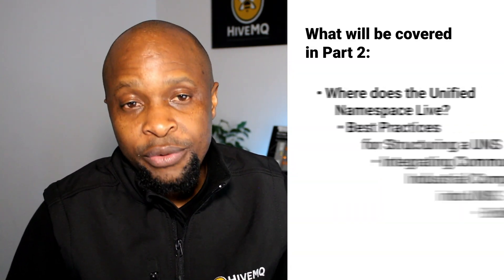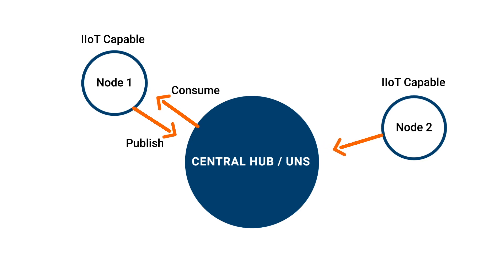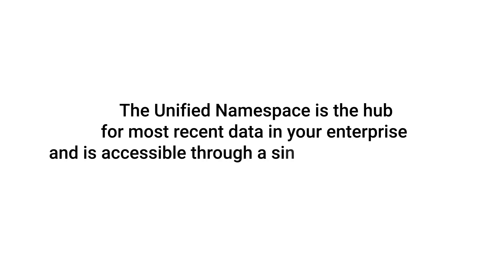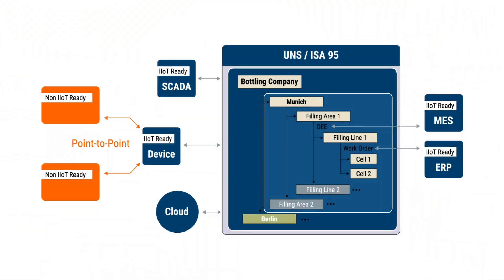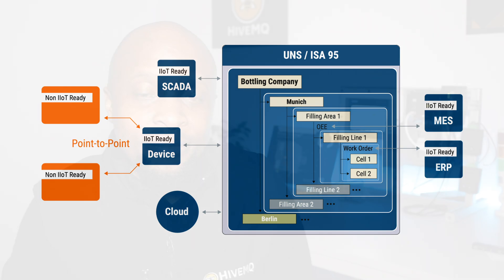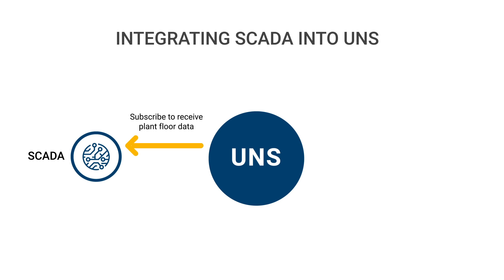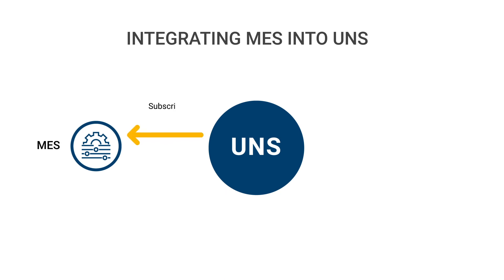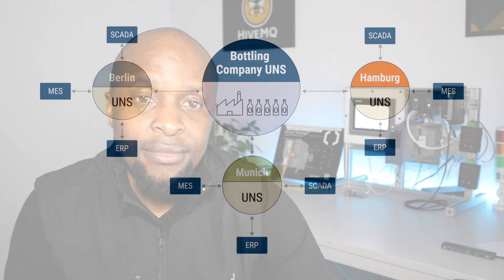How Does a Unified Namespace (UNS) Work? | UNS Essentials Part 2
Welcome to the second part of our Unified Namespace (UNS) Essentials series, a practical guide designed for IIoT Solution Architects and Digital Transformation Specialists in manufacturing to utilize this highly efficient architectural approach. In this 3 parts series, you will learn what the Unified Namespace is and why it matters, how it works and how to implement it using MQTT and Sparkplug.

In this part 2, we will cover:
Where does the Unified Namespace Live?
Best Practices for Structuring a UNS
Integrating Common Industrial Components into UNS
Broker Federation for UNS Structuring
Unified Namespace (UNS) is a novel solution that allows you to collect data from various industrial IoT (IIoT) systems, add context to it, and transform it into a format that other systems can understand.

Time-stamps:
0:00 Introduction
0:19 What will be covered in UNS Essentials Part 2?
00:42 What is a Unified Namespace and how does it work?
02:47 Where does the Unified Namespace live?
04:02 Best practices for structuring a UNS
06:32 Integrating Common Industrial Components into U
08:40 Broker Federation for UNS Structuring